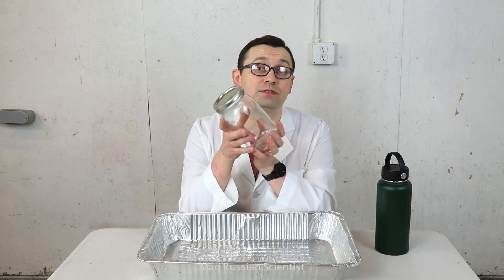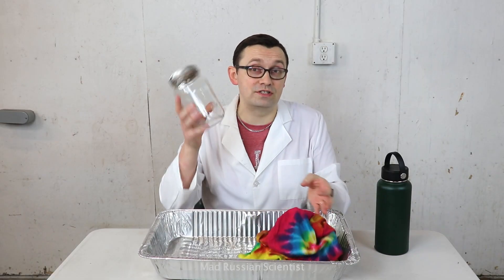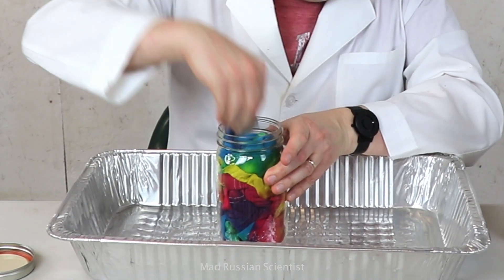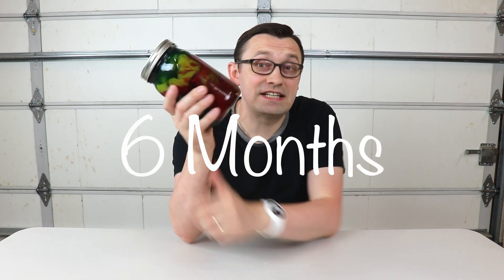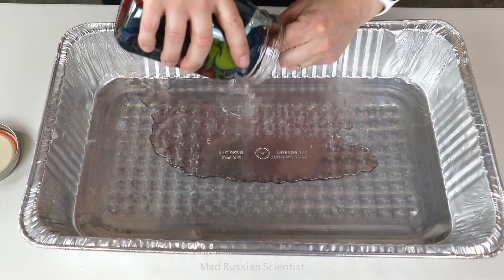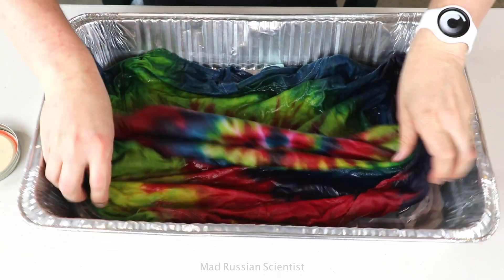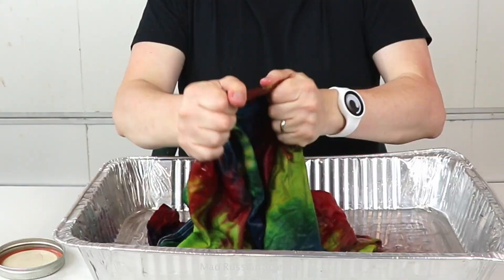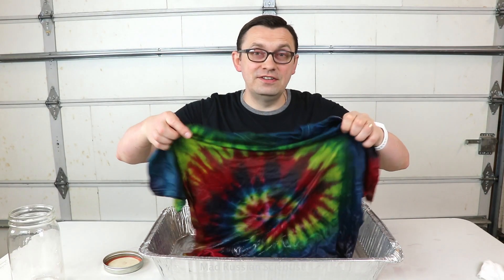What Happens to a Multicolored Tie Dye T-Shirt after 6 Months Left in Water?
What will happen to a multicolored tie dye t-shirt if you leave it in water for 6 months?! Tie Dye T-shirt vs water!